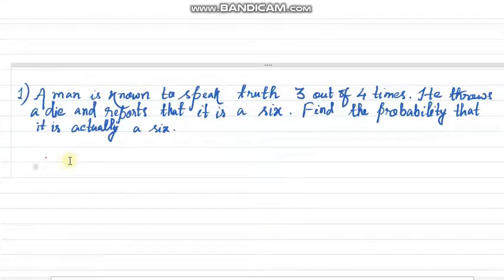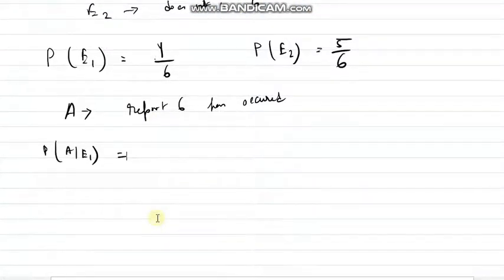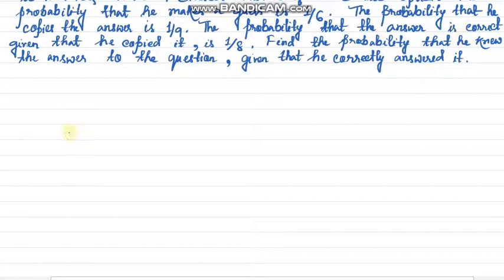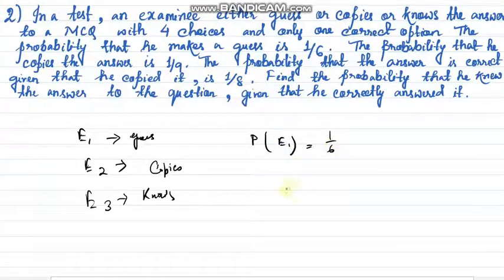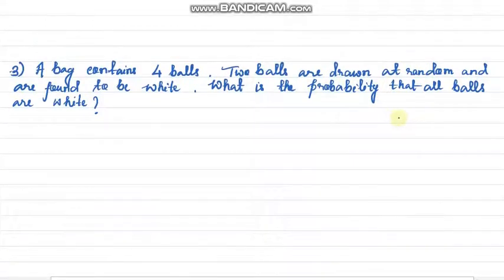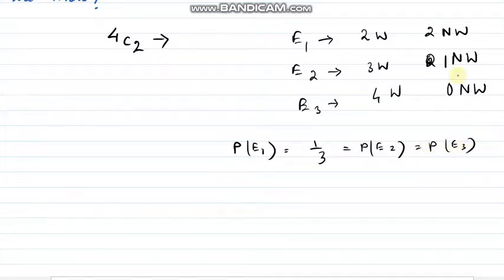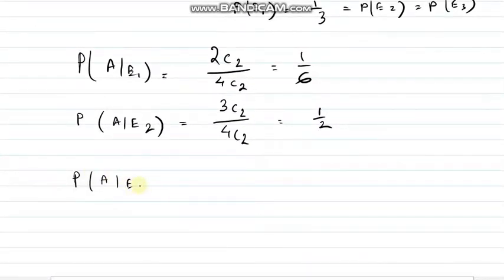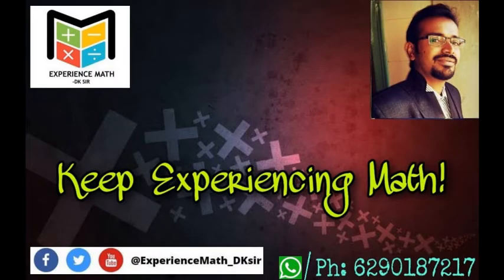Sums on Total probability and Bayes Theorem ; part-2